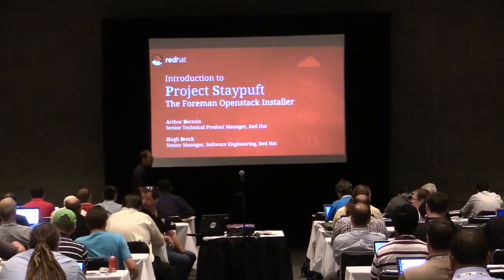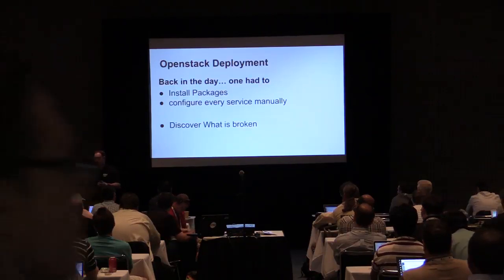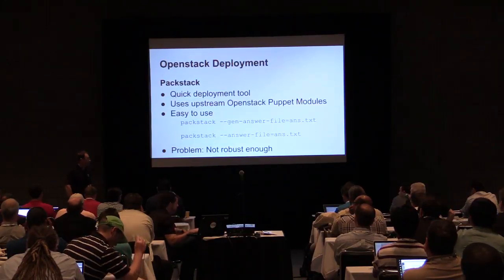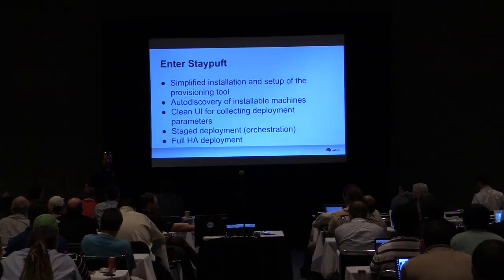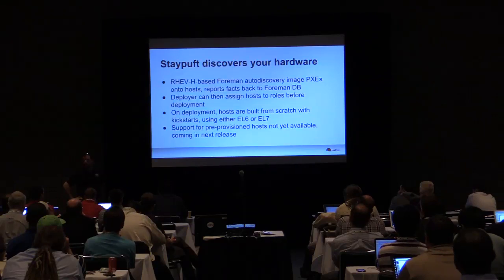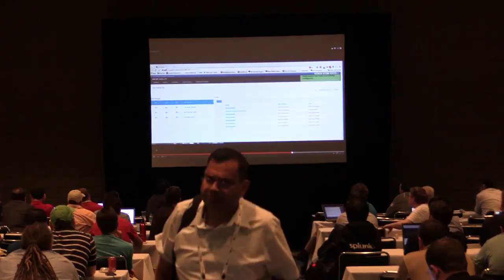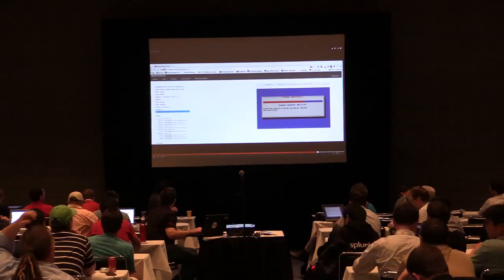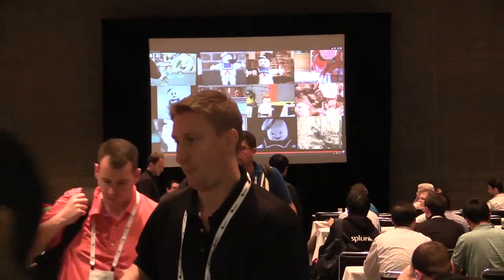Project Staypuft An Introduction to the Foreman OpenStack Installer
Project Staypuft: An Introduction to the Foreman OpenStack Installer features Arthur Berezin and Hugh Brock of Red Hat.

Foreman OpenStack Installer - project name "Staypuft" - makes it extremely easy to install and configure real-world production OpenStack environments. Foreman OpenStack Installer introduces a new user interface designed specifically for OpenStack, while using Foreman's robust capabilities to discover and provision bare metal hosts, orchestrate the deployment, and configure all OpenStack services and components.